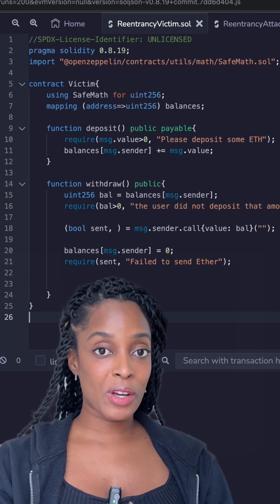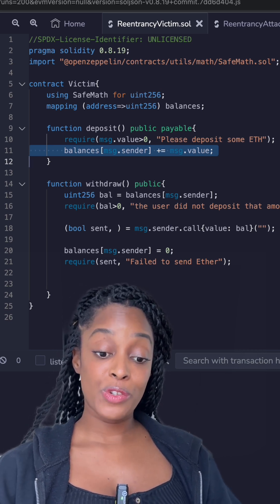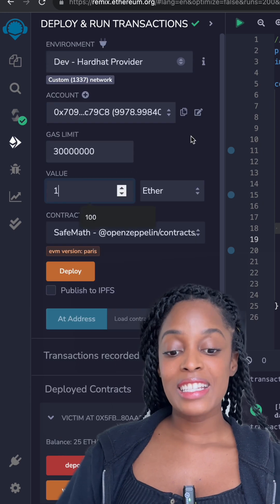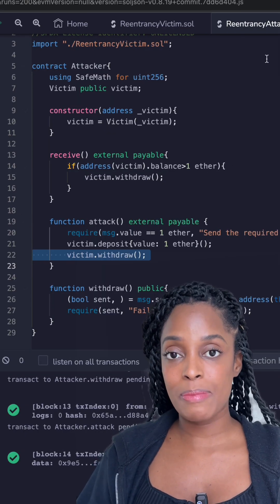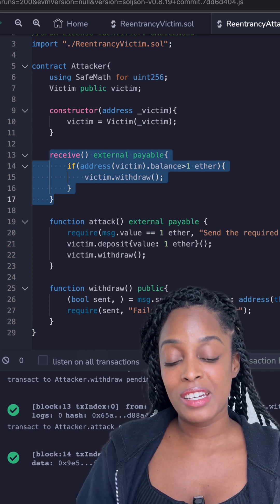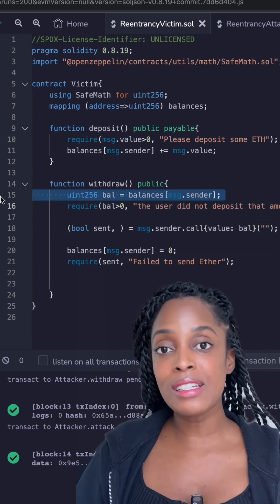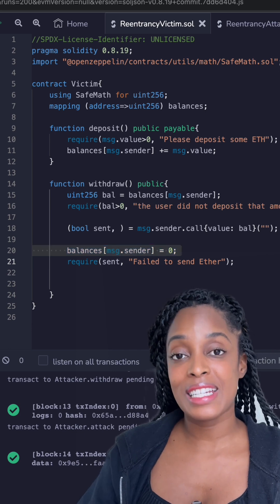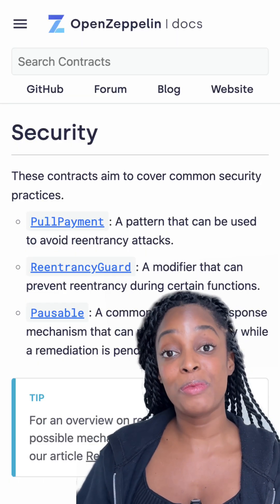Can You Spot the Bug in this Solidity Code?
Can you spot the bug in this code? Watch this video to see the smart contract attack in real time and learn how to solve it so that your code is safe!🔒

I’ve never seen someone simulate smart contracts so that you can truly understand how it works so let me know if this helps and I’ll make it a series 📚